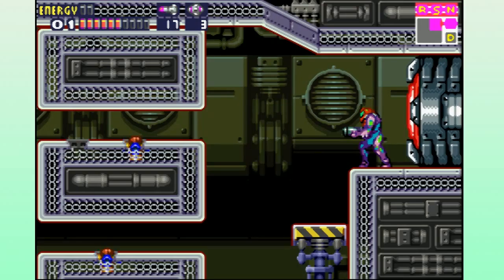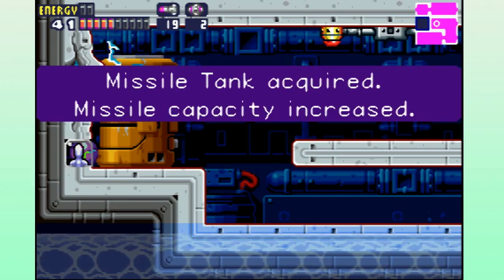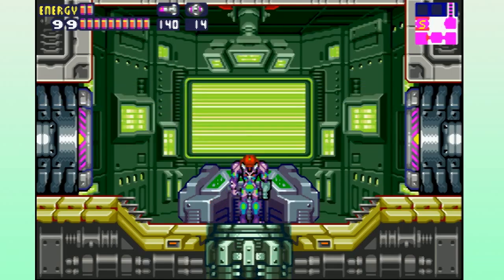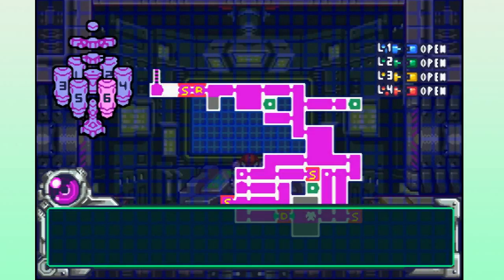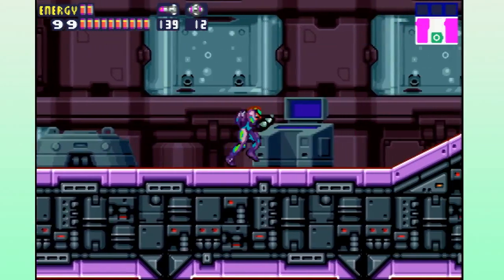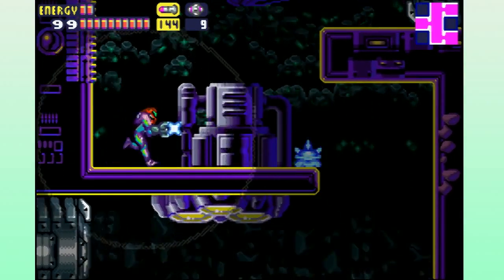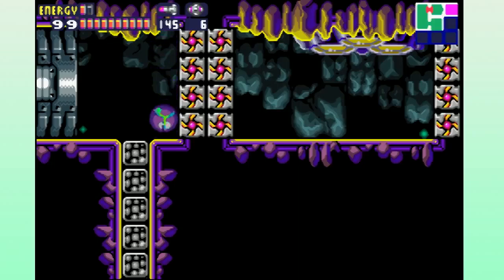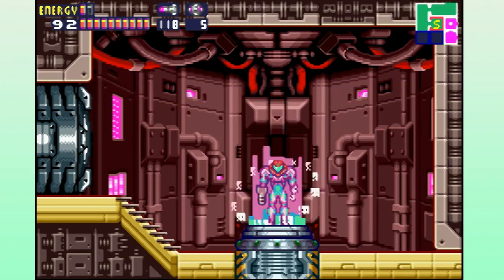Metroid Fusion #27 - Named After Drugs - No Nostalgia Filter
Unfortunately, some of our equipment malfunctioned during the production of this episode. Luckily, Koshi has dubbed in some soothing classical music to put you in the proper Fancy Mood to appreciate this high-level gameplay.

No Nostalgia Filter is a six-person team who play all the classic video games you lie about having played at parties. We team up one person who never played a given game as a kid with one person with fond memories of said game - and watch the sparks fly. Join Adam, Angelo, Kay, Raven, Rob, and Snake, as we help ruin your childhood AND adulthood in one fell blow!